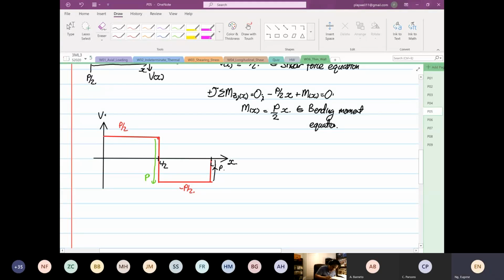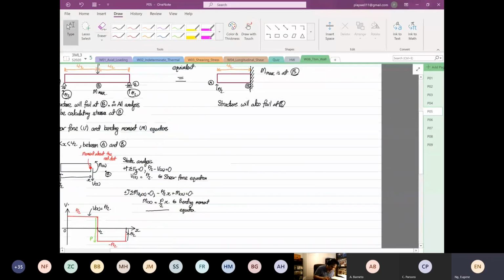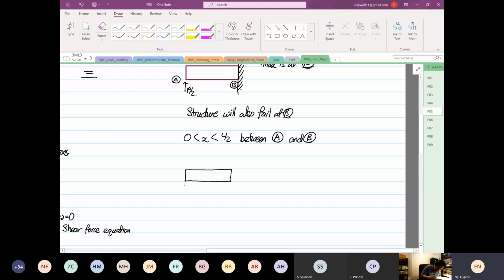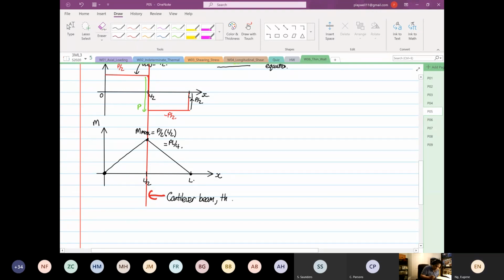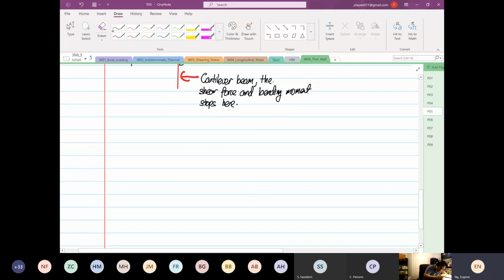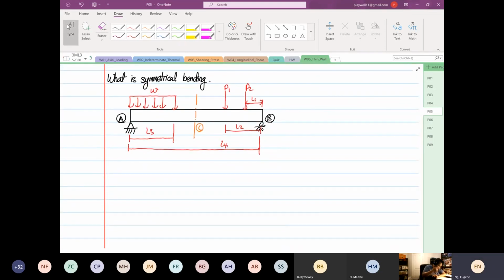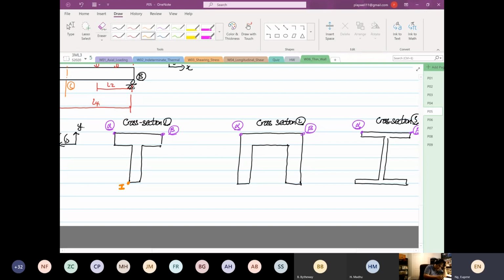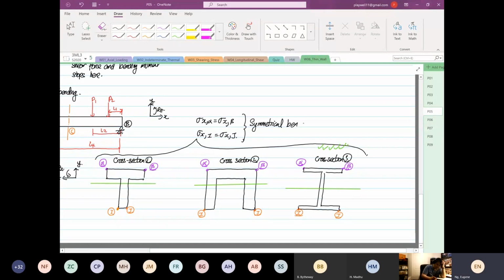W06 Shear Thin Wall Bending P9